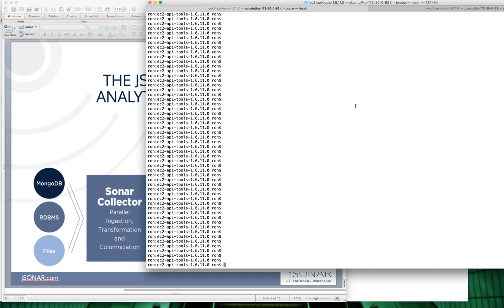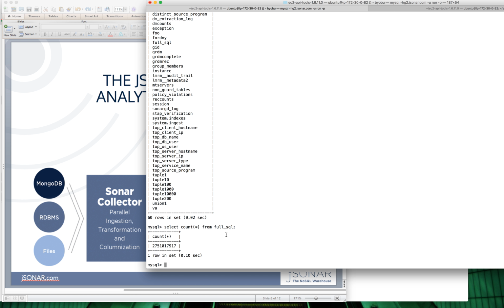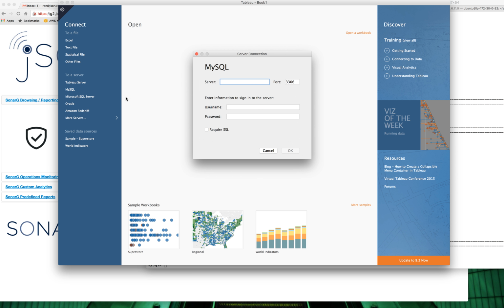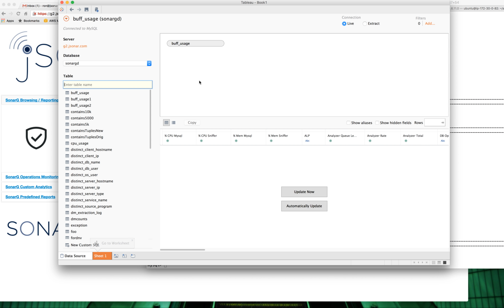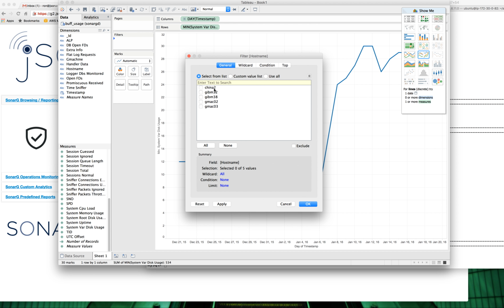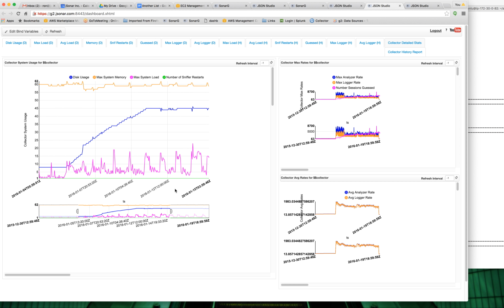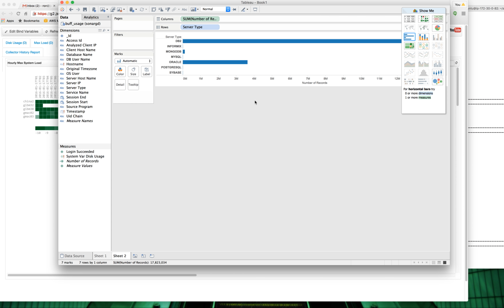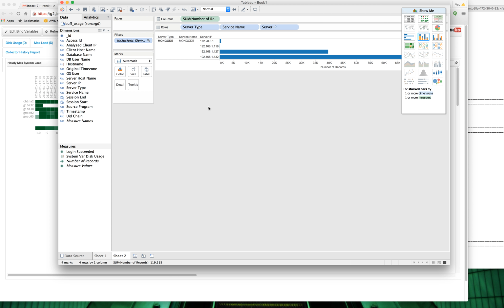SonarSQL Demo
Demo of Tableau and client access to SonarW (NoSQL Big Data Warehouse compatible with MongoDB) through Sonar SQL, a SQL proxy layer